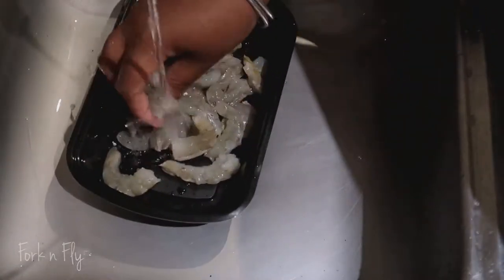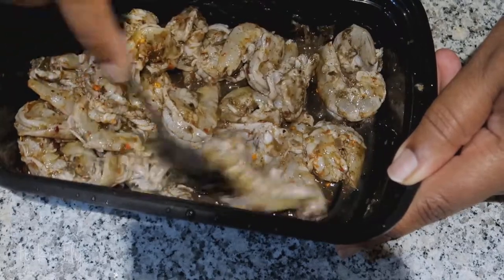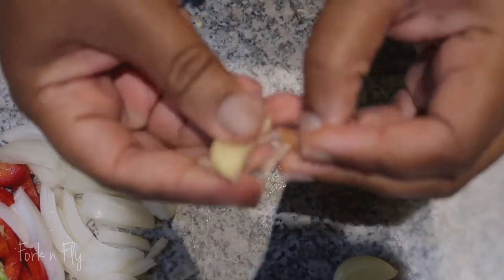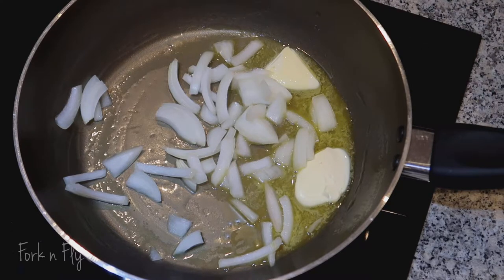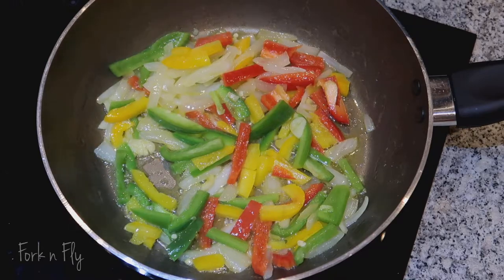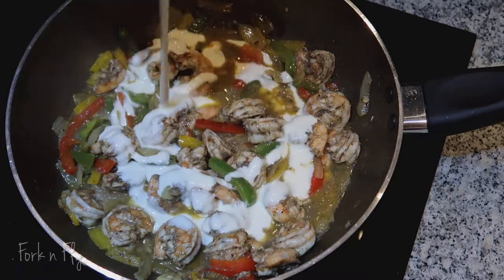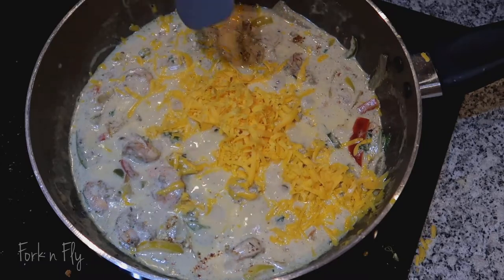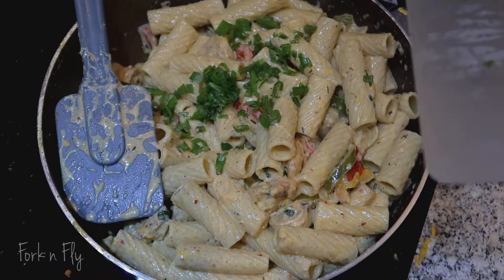Jerk Shrimp with Pasta... Super easy and tasty | Food | FORK N FLY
If you love seafood like I do and enjoy the occasional spice of jerk seasoning then try this jerk shrimp with pasta recipe I created.

Ingredients:
Shrimp
Jerk Season
Peppers
Onions
Garlic
Butter
Pasta
Heavy Cream
Cheese
Cilantro
Green Onions

When making this dish always taste and adjust seasonings to accommodate your tastebuds. Also feel free to substitute anything listed.

Baking is a science and cooking is for fun!

Have a dish you would like me to make/ recreate?